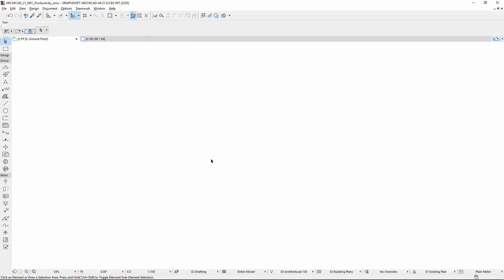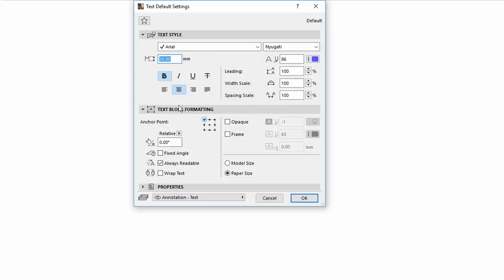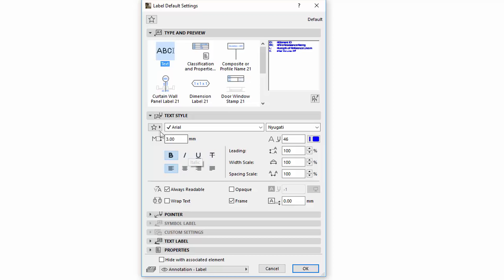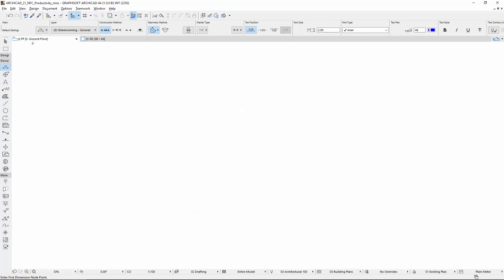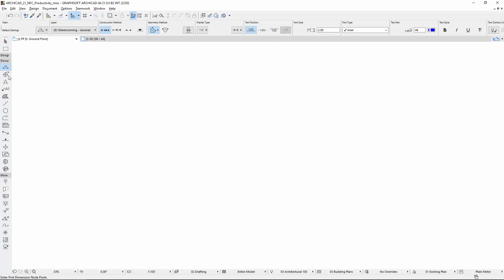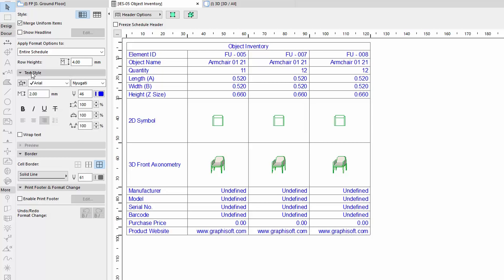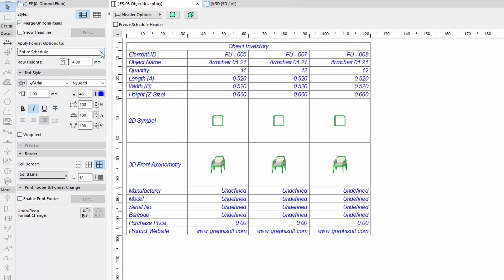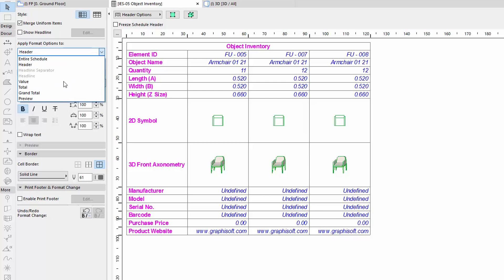ARCHICAD 21 - Text Style Enhancements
This video illustrates various Text Style enhancements, while also presenting the updated, unified Text-editing user interface in ARCHICAD 21. Uniform Rich Text Formatting options and Text Favorites are now available for all text related tools to help you create professional looking detail documents and drawings much faster.